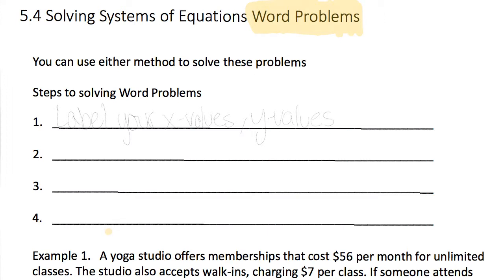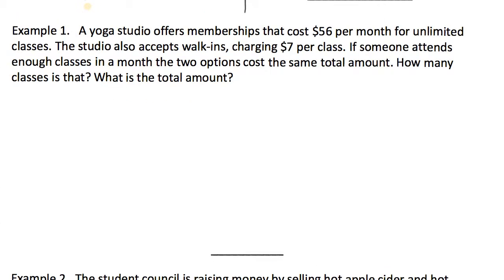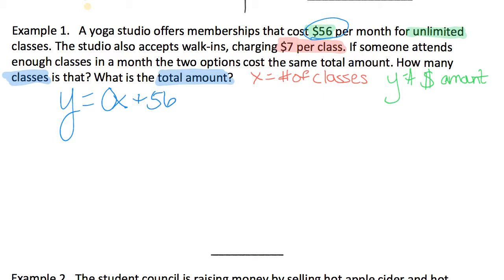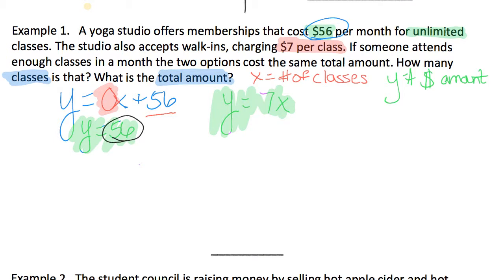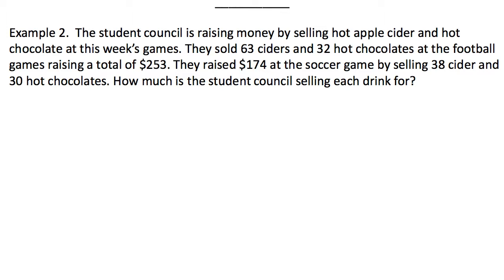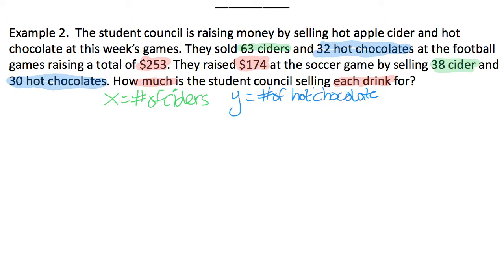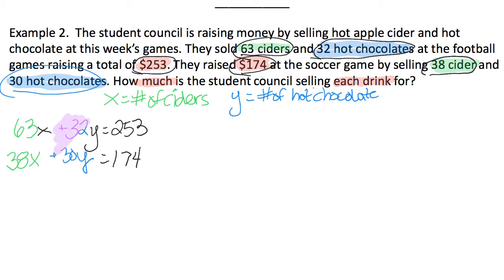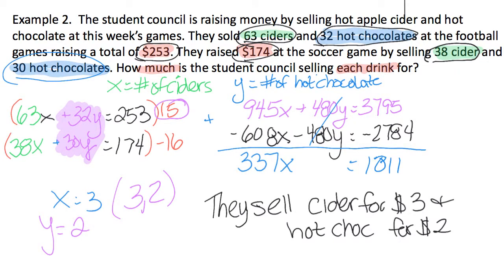Solving Systems of Equations; Word Problems